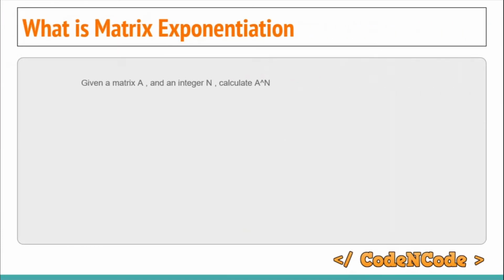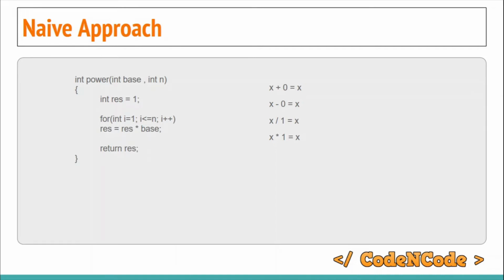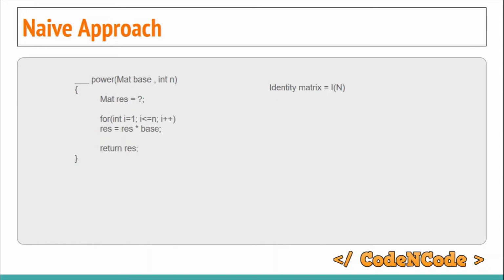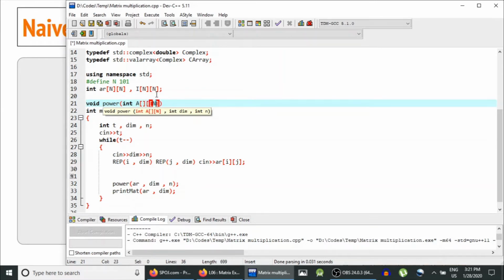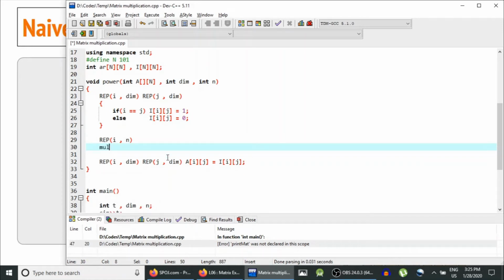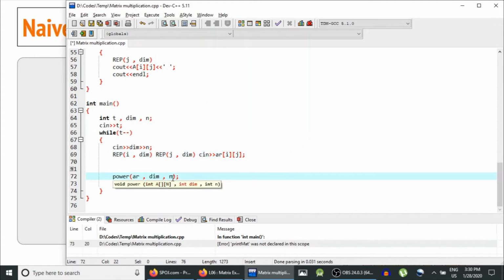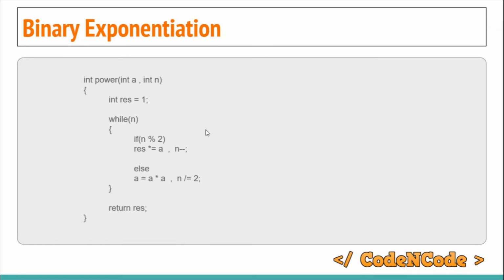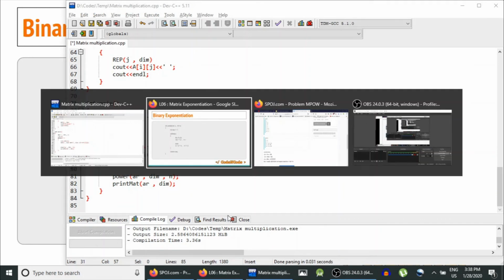L06 : Matrix Exponentiation with problem Explanation (MPOW SPOJ) | Number Theory | CodeNCode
In this lecture we will learn to how to evaluate power of a matrix efficiently.